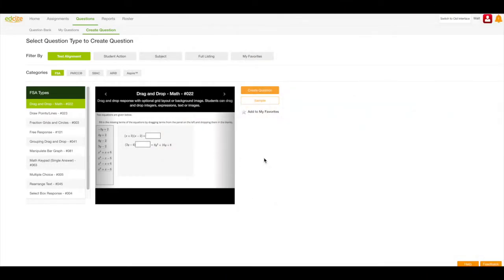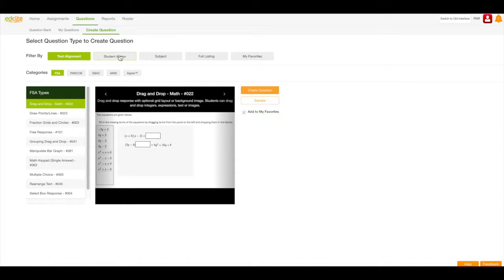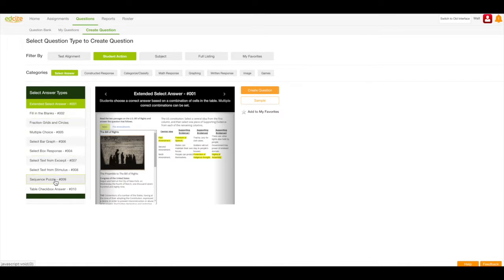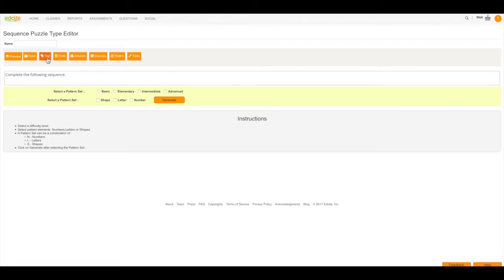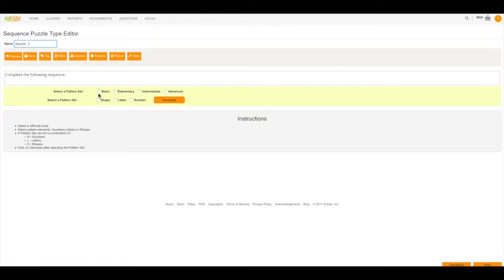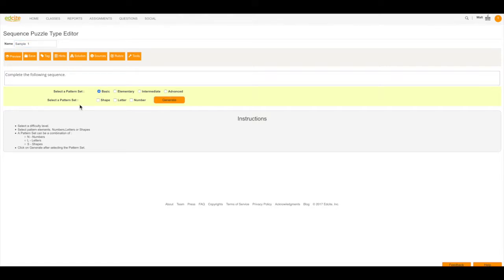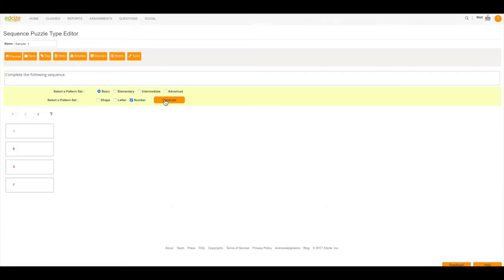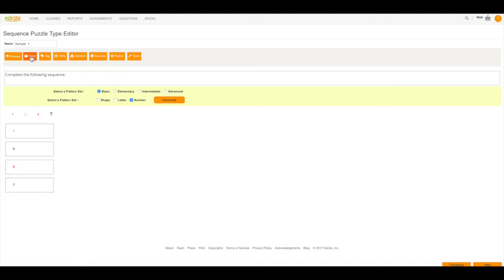Edcite: Creating a Sequence Puzzle Question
Learn how to create a question that asks students to complete a sequence or pattern.